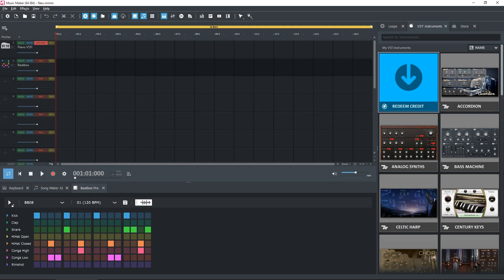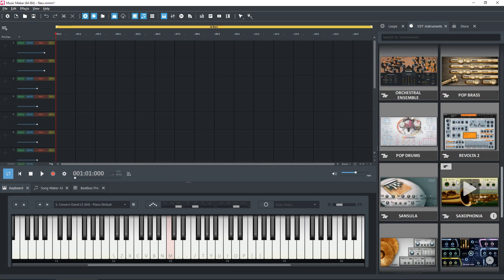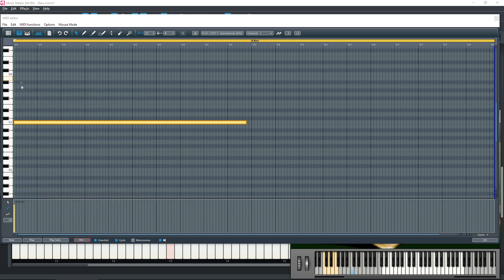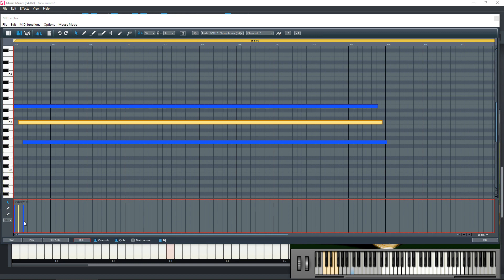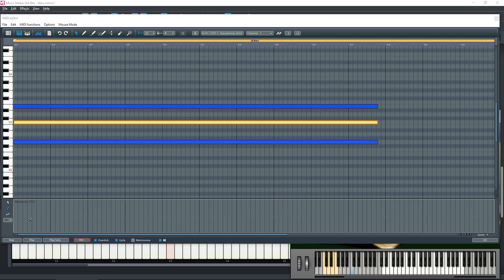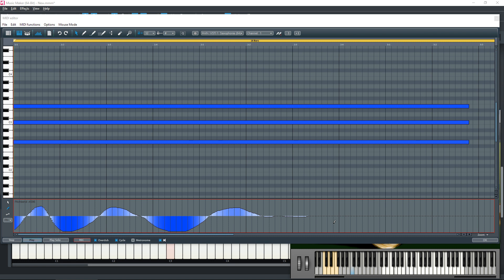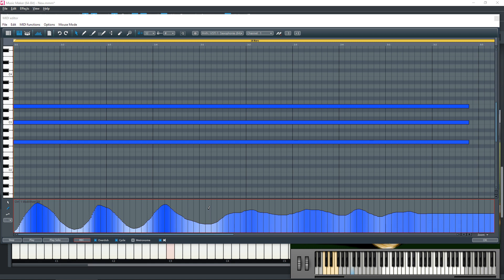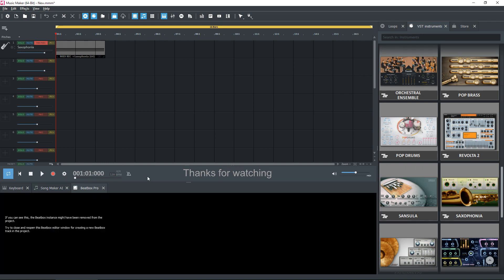Magix Music Maker Tutorial - Midi Tutorial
In this video I hope to explain some of the finer points of the MIDI Editor.  Many people don't realise just how powerful the MIDI Editor can be.  This is just a single instrument I use as an example, but the effects can be applied to numerous instruments within Magix, with varying affects.  Try it for yourself and enjoy the journey.  👍